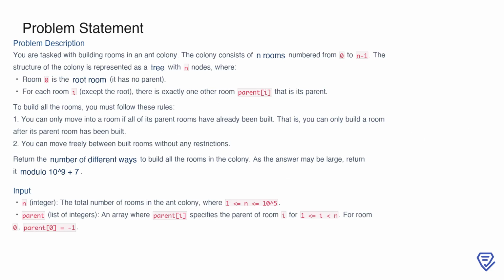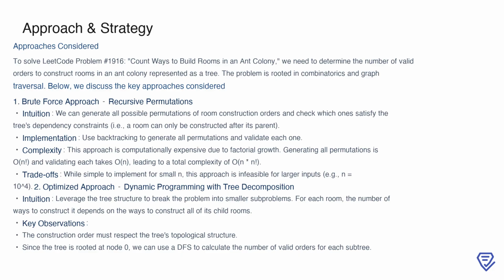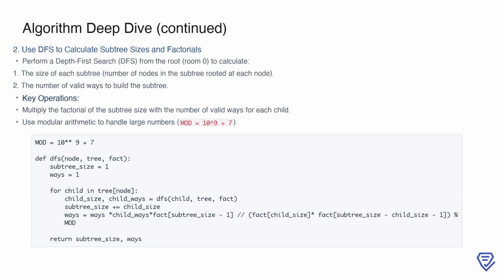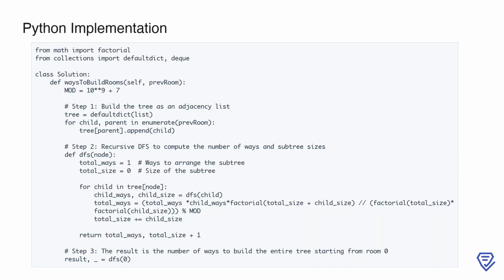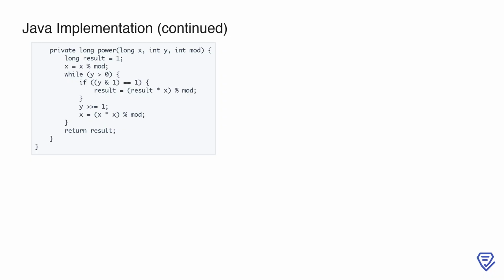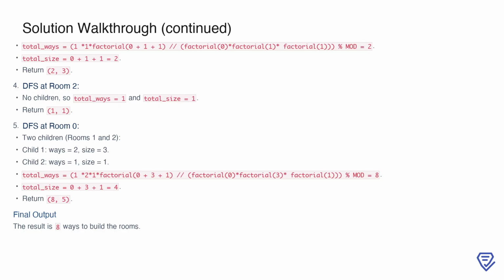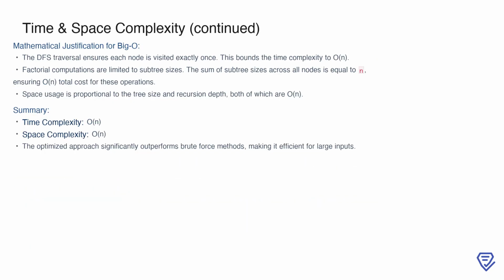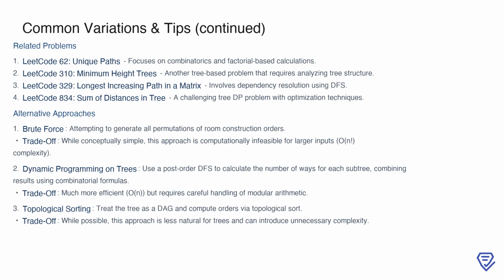LeetCode 1916: Count Ways to Build Rooms in an Ant Colony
Difficulty: Hard

📚 Topics: Array, Backtracking, Binary Tree, Depth-First Search, Dynamic Programming

⏱️ Timestamps:
00:00 - LeetCode 1916: Count Ways to Build Rooms in an Ant Colony
00:20 - Problem Statement
01:08 - Problem Statement (continued)
01:40 - Problem Statement (continued)
02:09 - Problem Statement (continued)
02:48 - Problem Statement (continued)
03:21 - Problem Statement (continued)
03:58 - Approach & Strategy
05:12 - Approach & Strategy (continued)
06:27 - Approach & Strategy (continued)
07:44 - Algorithm Deep Dive
08:41 - Algorithm Deep Dive (continued)
09:30 - Algorithm Deep Dive (continued)
10:21 - Algorithm Deep Dive (continued)
11:08 - Algorithm Deep Dive (continued)
11:56 - Algorithm Deep Dive (continued)
12:47 - Algorithm Deep Dive (continued)
13:11 - Python Implementation
14:36 - Python Implementation (continued)
15:39 - Java Implementation
16:37 - Java Implementation (continued)
17:31 - Java Implementation (continued)
18:19 - Solution Walkthrough
19:03 - Solution Walkthrough (continued)
19:56 - Solution Walkthrough (continued)
20:43 - Solution Walkthrough (continued)
21:24 - Solution Walkthrough (continued)
22:15 - Solution Walkthrough (continued)
22:56 - Solution Walkthrough (continued)
23:44 - Time & Space Complexity
24:37 - Time & Space Complexity (continued)
25:13 - Time & Space Complexity (continued)
26:10 - Time & Space Complexity (continued)
26:57 - Common Variations & Tips
28:09 - Common Variations & Tips (continued)
29:21 - Common Variations & Tips (continued)
30:47 - Conclusion
31:11 - Thank You!